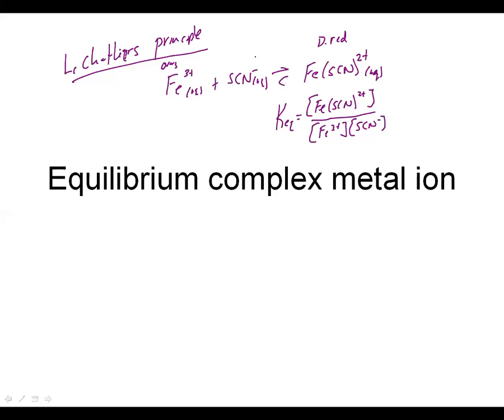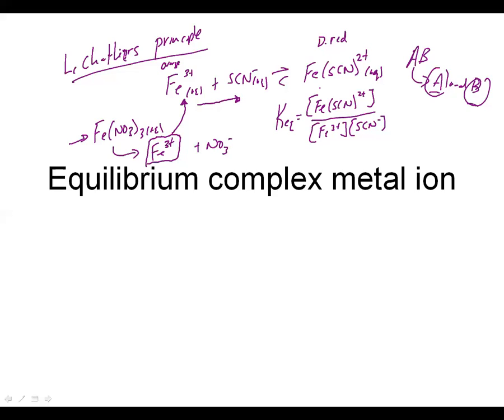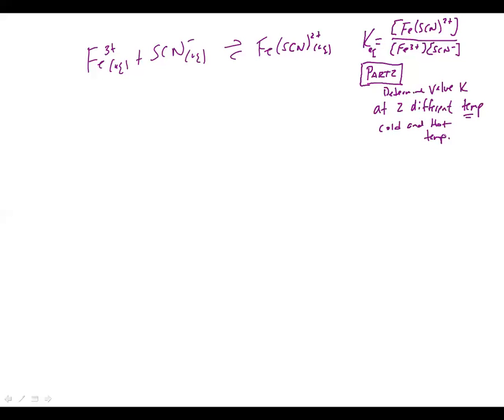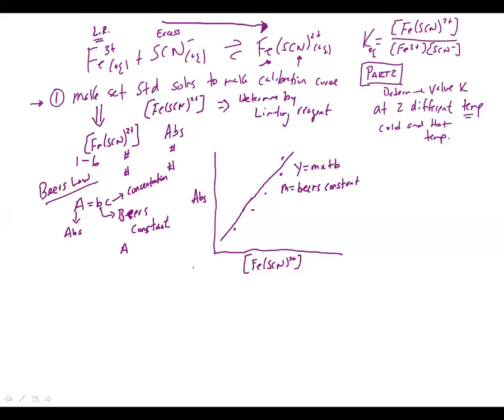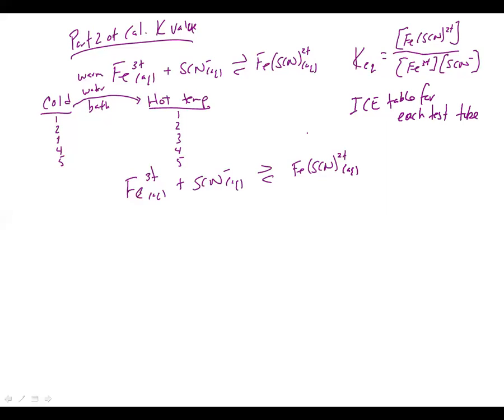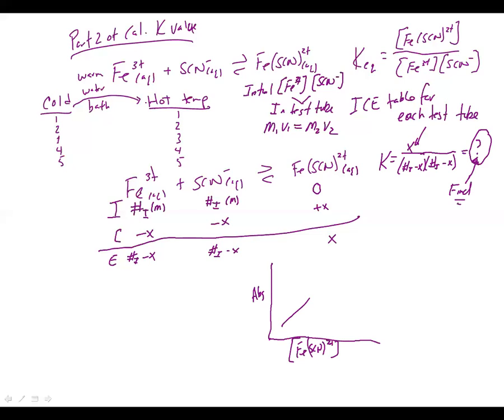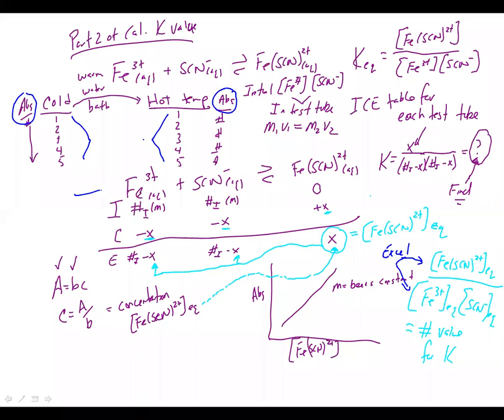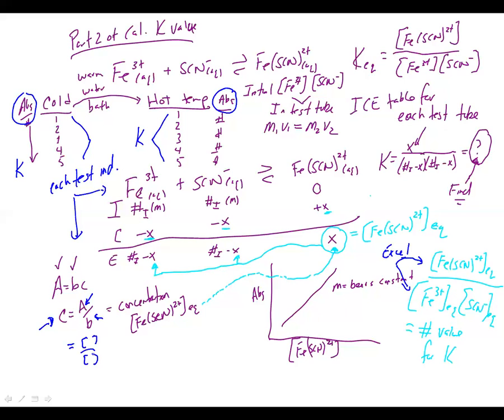Chem 51H Lab 4/9/20 (Keq experiment)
We talked about the Equilibrium of a complex metal ion.